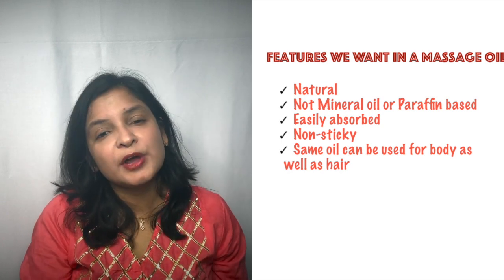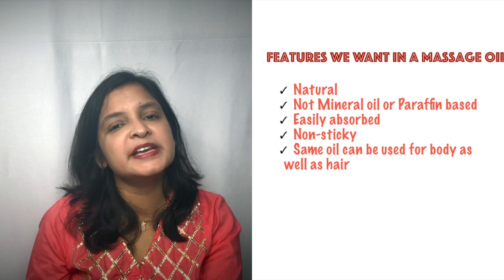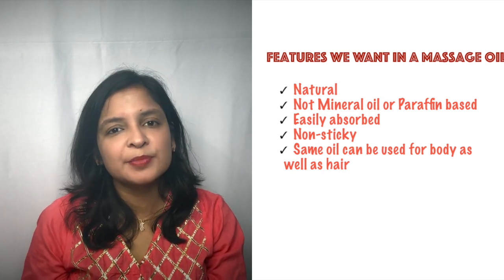Winter Skin care Tips for Babies, Toddlers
Winter causes dry skin in adults and older kids, but it causes the most damage in babies and toddlers whose skin is almost 3 times thinner than mature skin. Here is how to make sure, baby's skin remain soft and supple throughout the winter.

How to take care of baby's skin during Cold Weather, difference between adult skin and baby skin, product recommendations, tips and tricks.